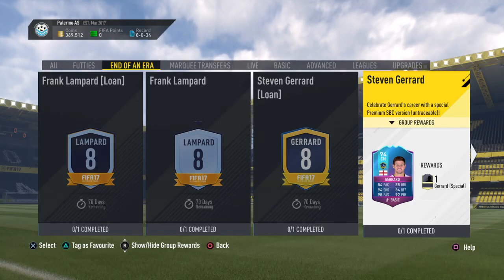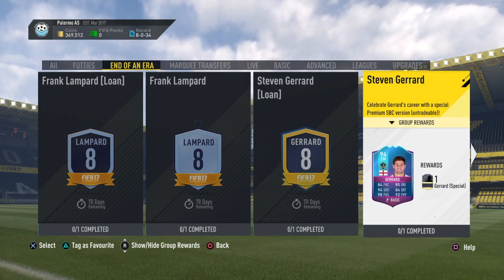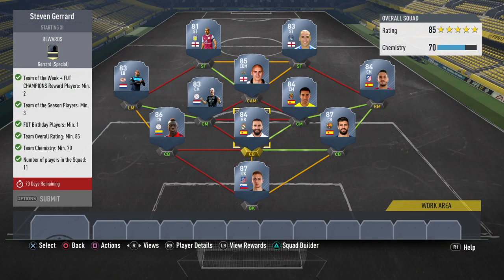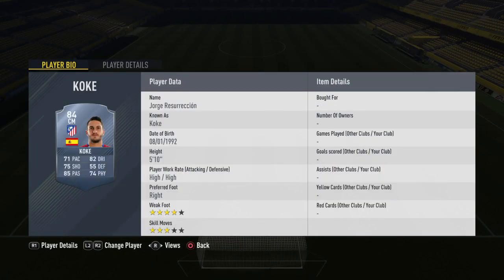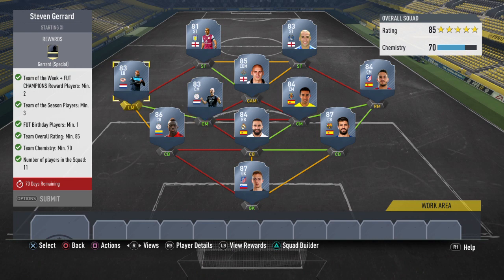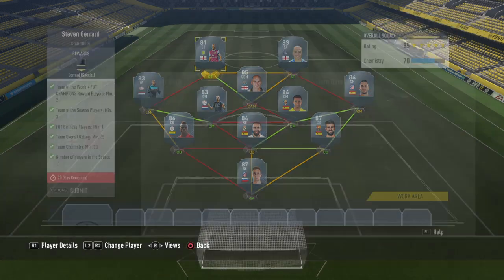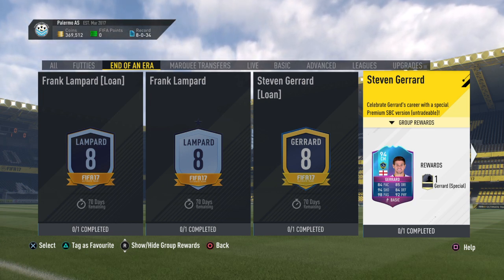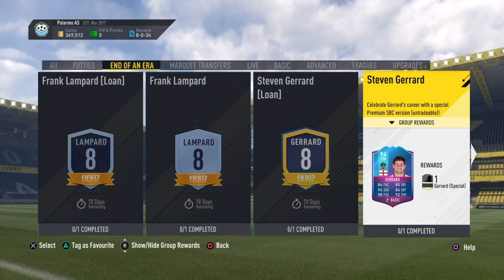FIFA 17 - 94 STEVEN GERRARD SBC CHEAPEST SOLUTION! | STEVEN GERRARD END OF AN ERA PREMIUM SBC!